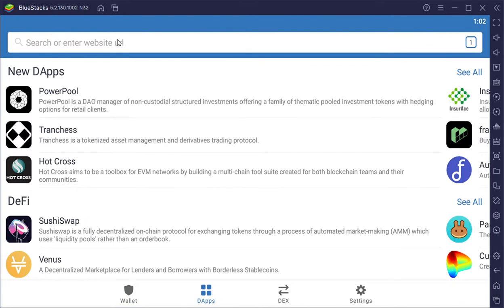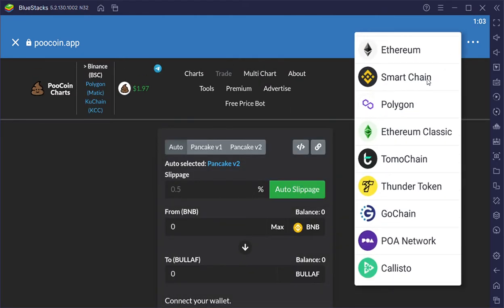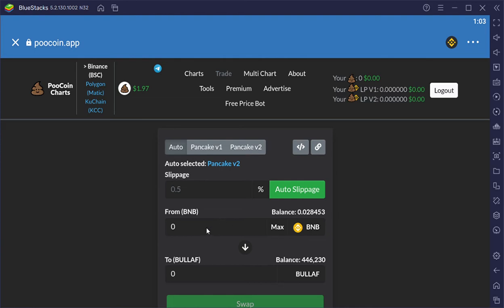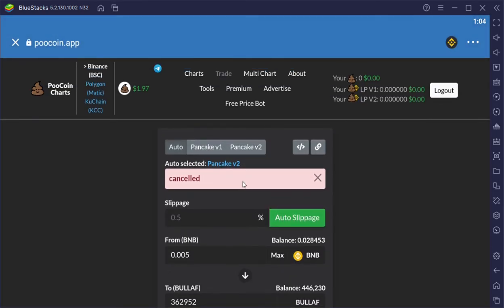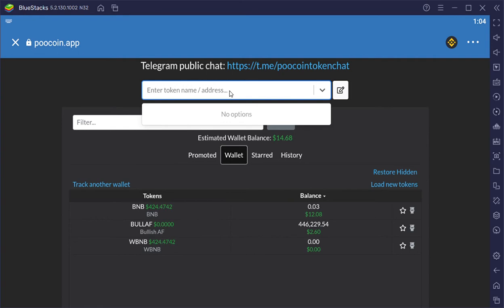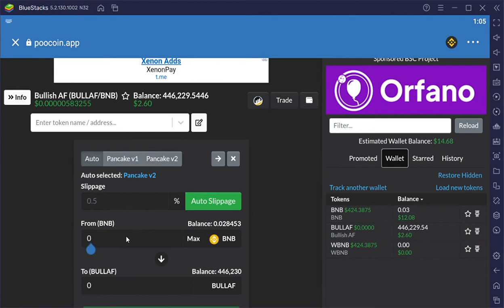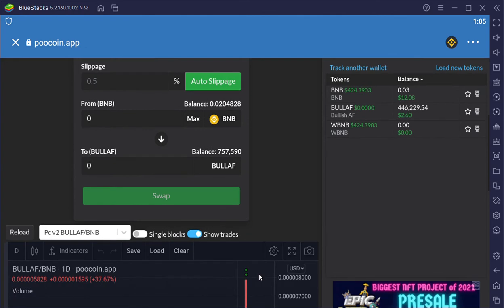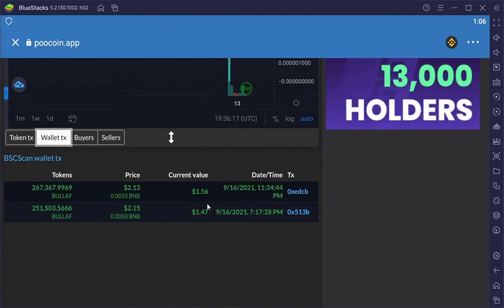How to Make Purchase with Poocoin.app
How to but coin/token through poocoin.app in trust wallet and how to track your investment.